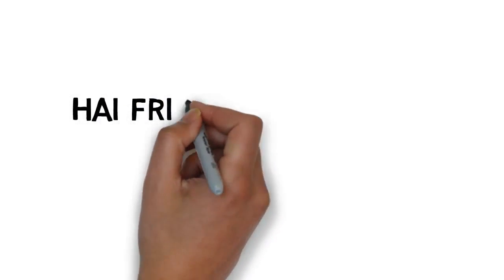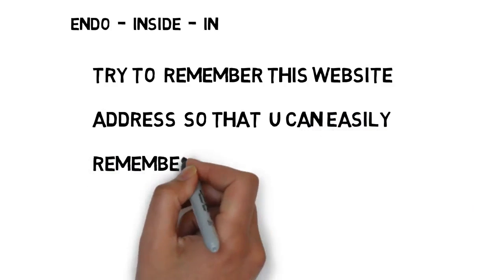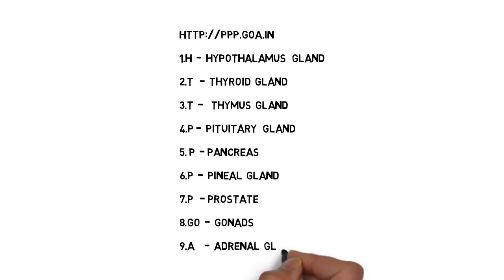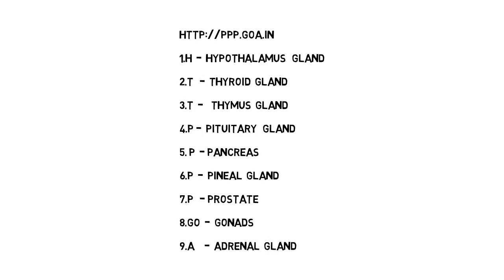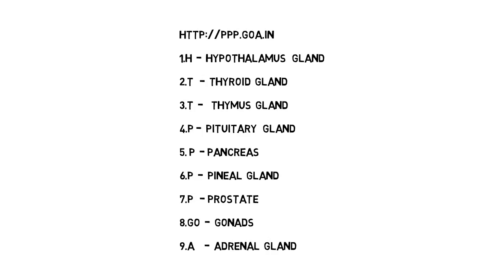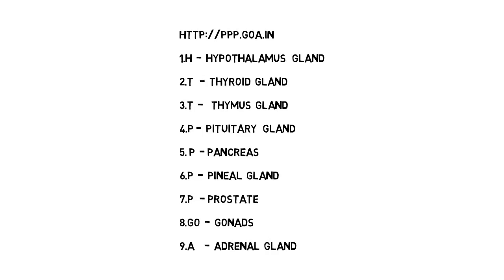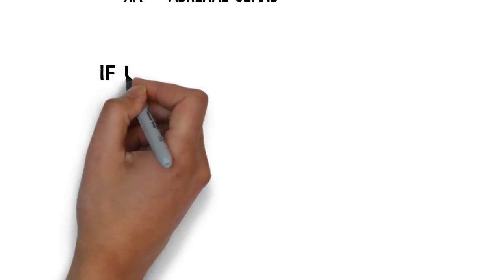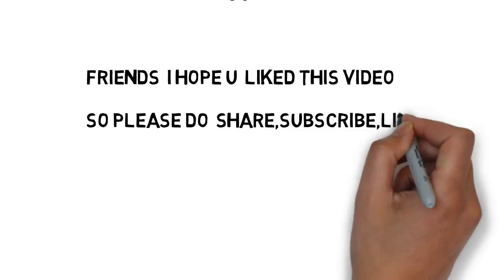trick to memorize hormone for aipmt BHU,AIIMS | Government EXAMS